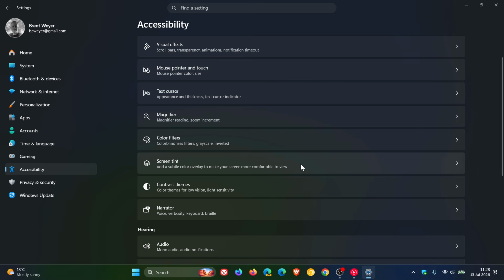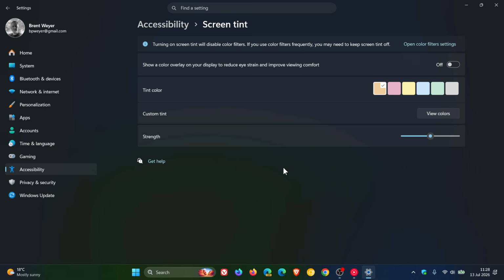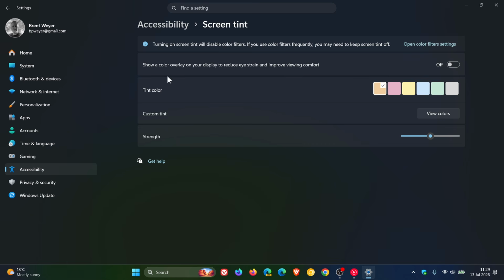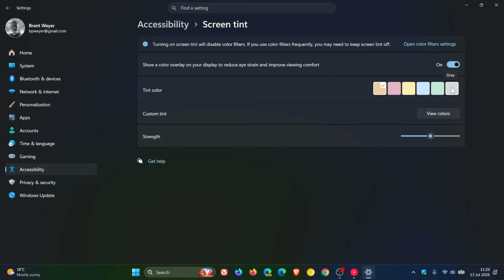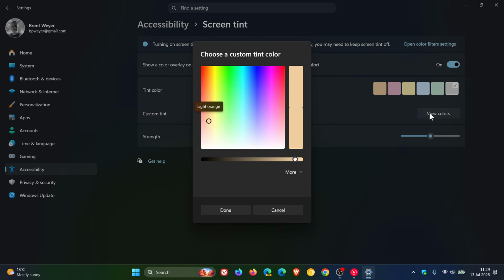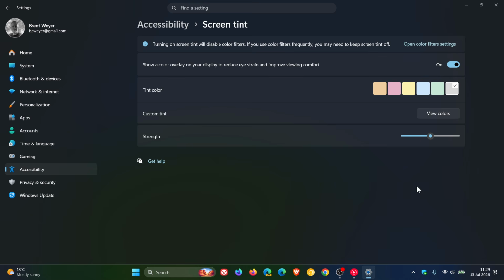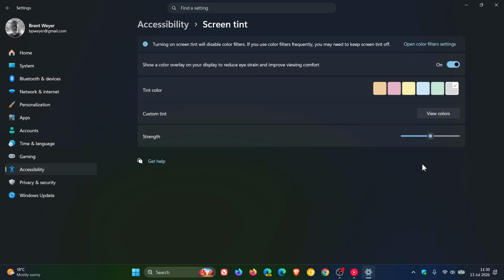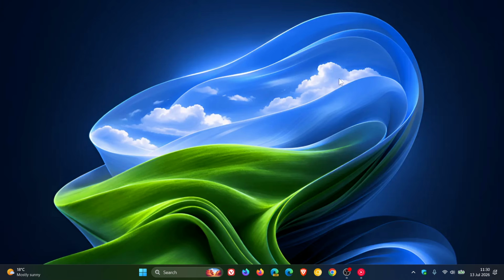Windows 11's New 'Screen Tint' Becomes More Widely Available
The feature lets you apply a full-screen color overlay to help reduce eye strain and improve readability.